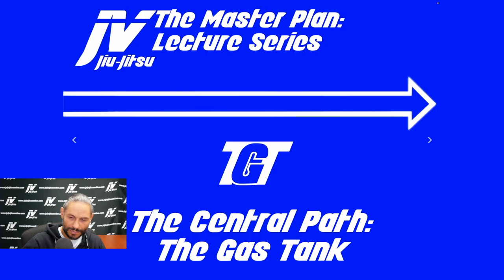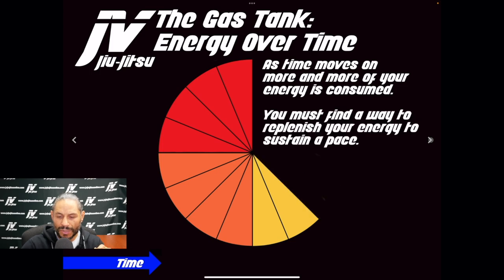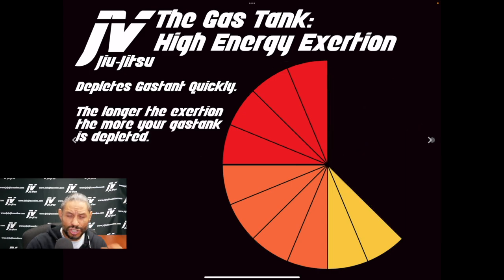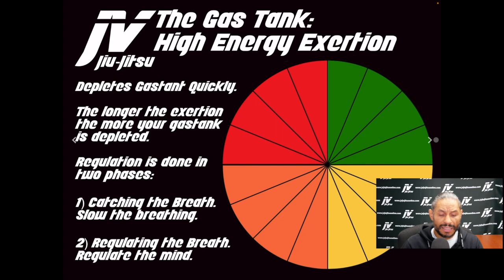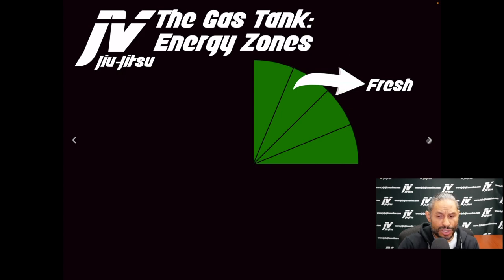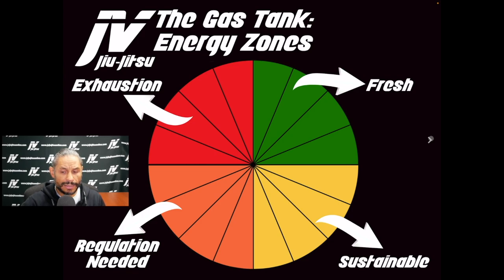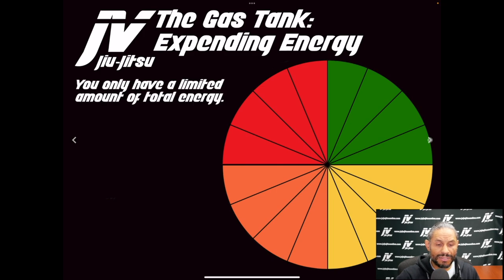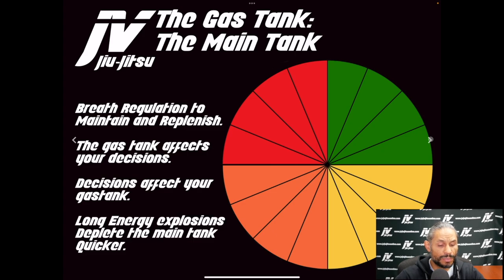MPLS E27 The Gas Tank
Your ability to detect what is going on in your body is key to optimum performance.  Know what you are feeling and being able to regulate those feelings is key to any athletic endeavor. In this video I discuss the Gas Tank and how your mind can effect your endurance.

Regulating your breath and understanding breathing zones will be key to optimizing performance while engaging in a difficult activity such as Jiu-Jitsu.

Instagram Business: @jvjiujitsu
Instagram Personal: @therealjaviervazquez
YouTube Shorts Channel: @jvjiujitsu
YouTube Lectures Channel: @jvjiujitsu9351